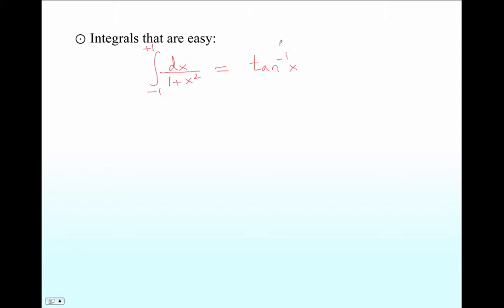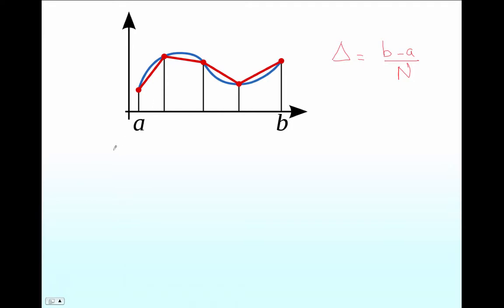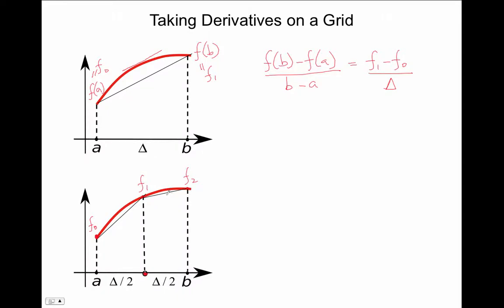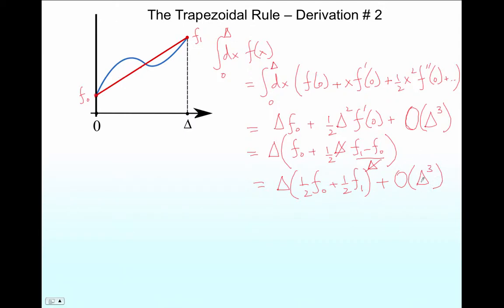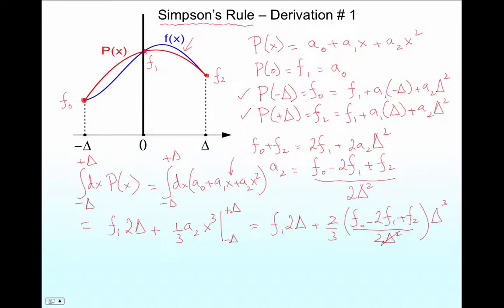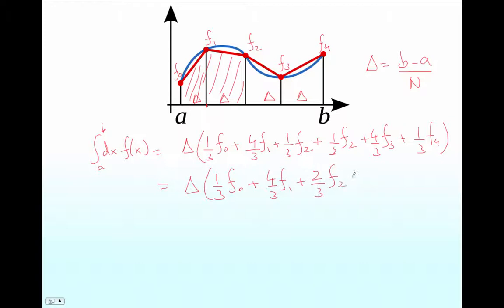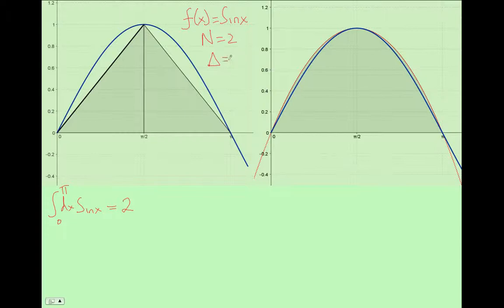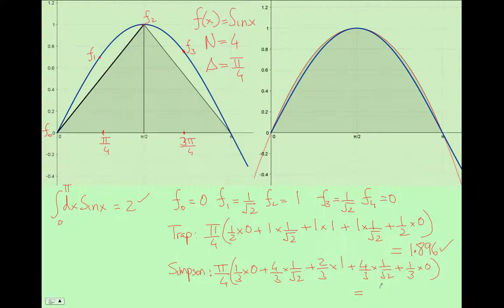Lecture 19: Numerical Integration (Calculus - English) | Prof. Pervez Hoodbhoy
Lecture 19: NUMERICAL INTEGRATION

When do you need numerical integration?
Trapezoidal Rule
Simpson’s Rule
Solved examples